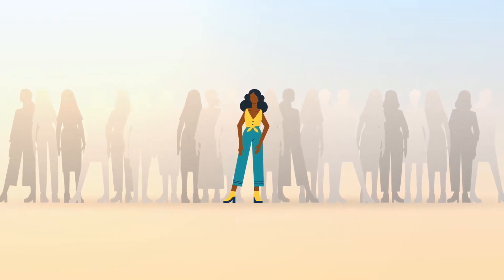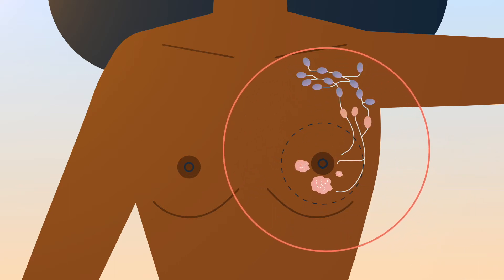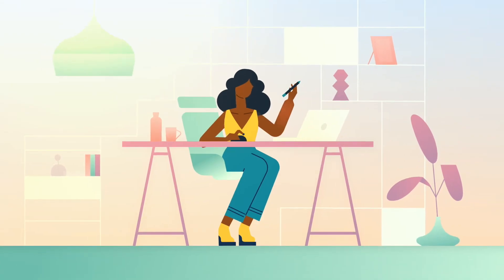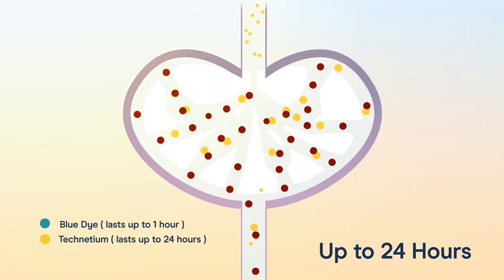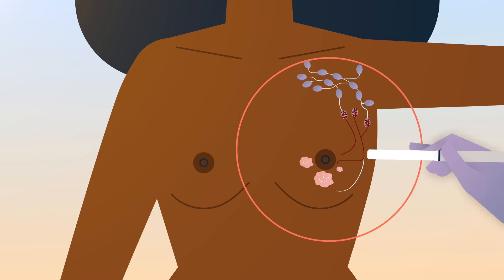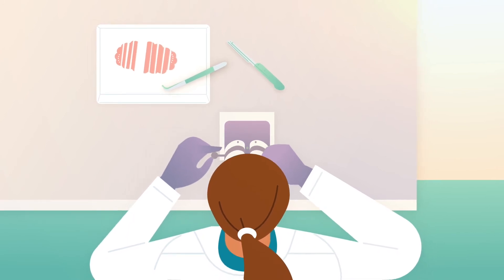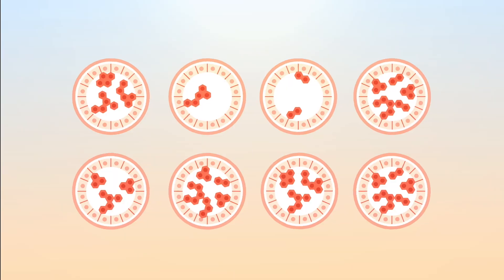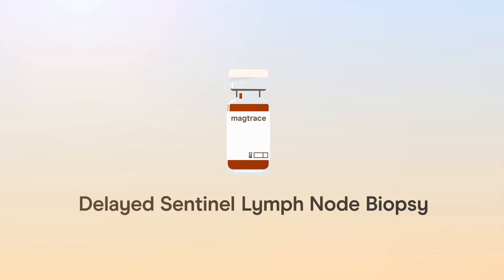What is a 'Delayed' Sentinel Lymph Node Biopsy (dSLNB)?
Find out how the new, advanced technique of 'delayed' sentinel lymph node biopsy with Magtrace® could remove an unnecessary surgical procedure for up to 80% of mastectomy patients undergoing removal of high-risk DCIS.